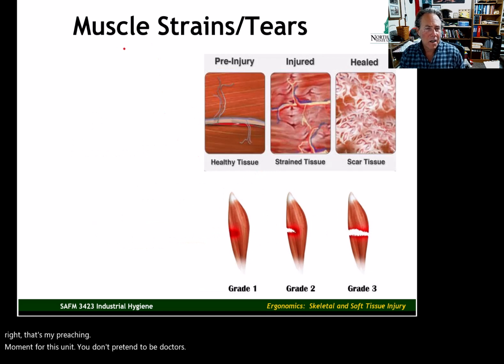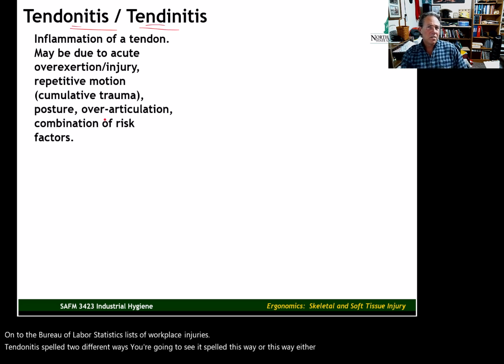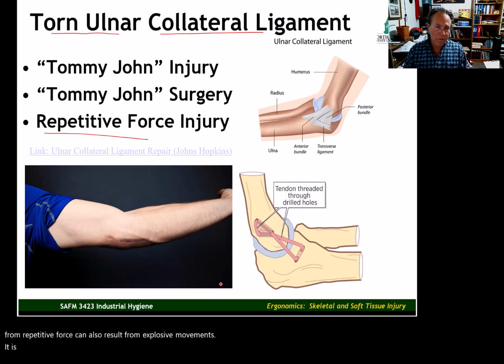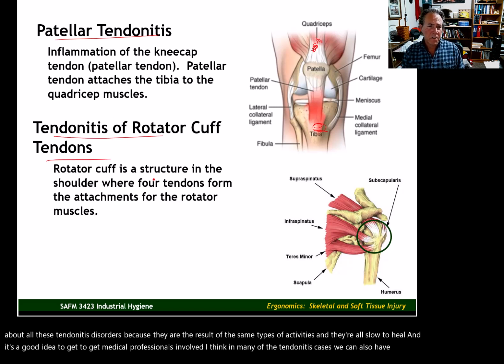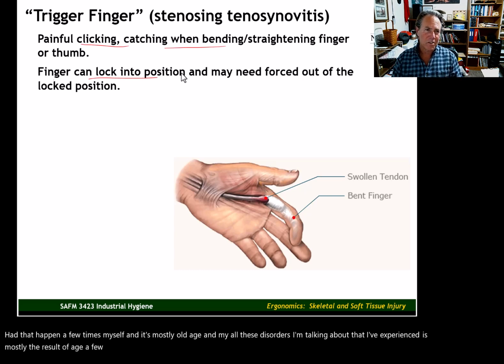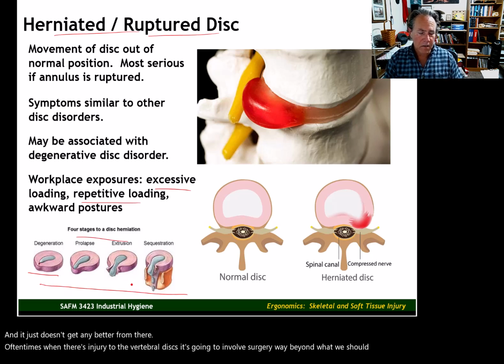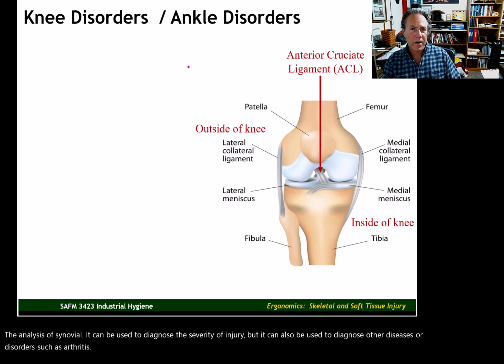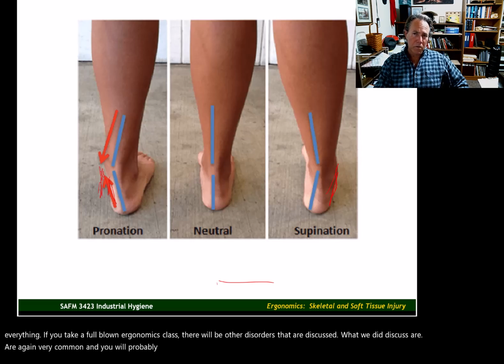U9V3 Common WMSDs SAFM 3423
SAFM 3423, Unit 9, Video 3 of 6